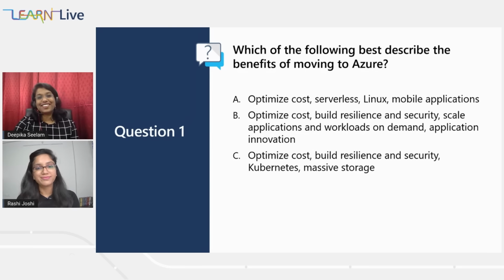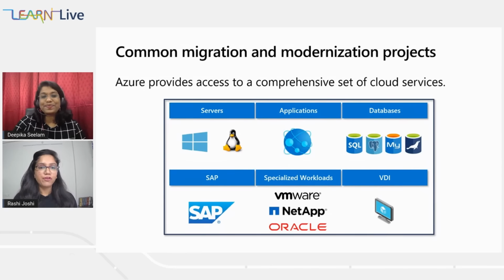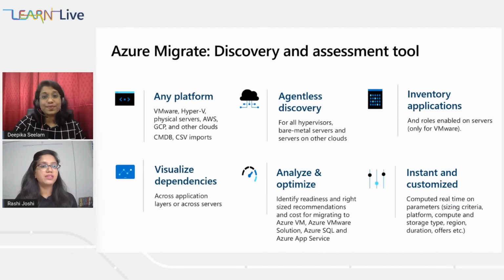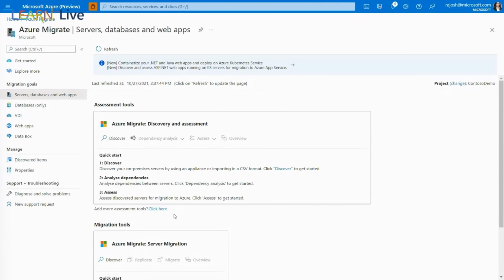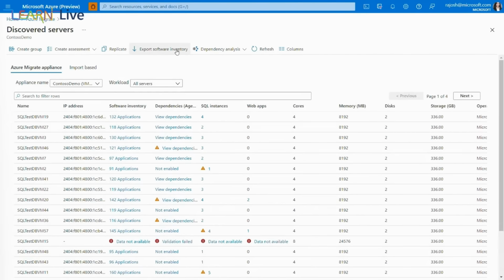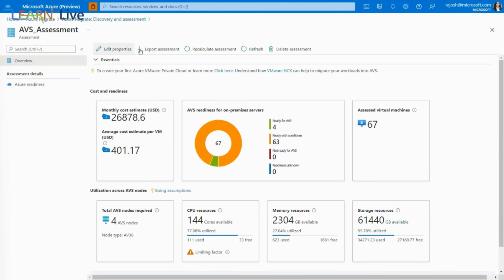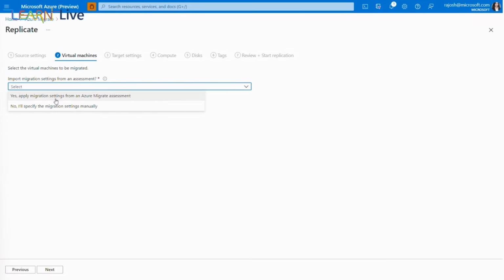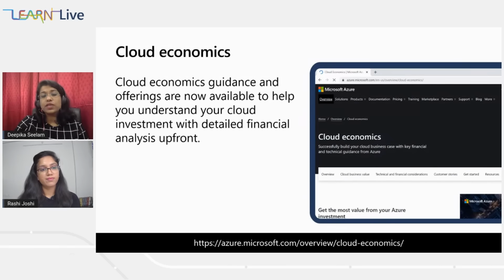Accelerate your Migration and Modernization Journey to Azure | CONLL105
Microsoft Azure provides access to a comprehensive set of cloud services that, as developers and IT professionals, can be used to build, deploy, and manage applications through a global network of data centers.  Learn how migrating to Azure can help organizations optimize costs, stay secure, and be resilient by avoiding costly business interruptions.

Recommended Next Step:
Get more detailed content on this topic with a custom Microsoft Learn collection